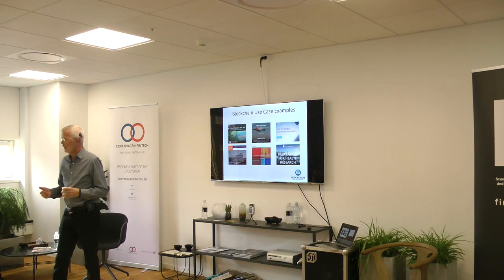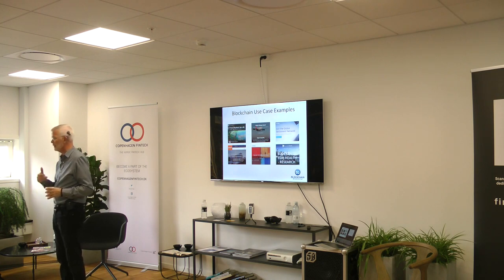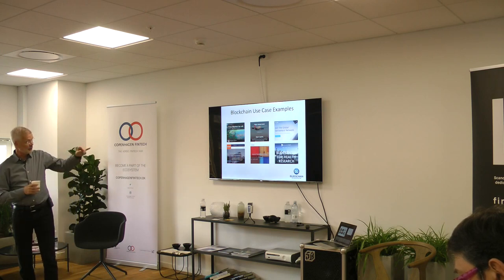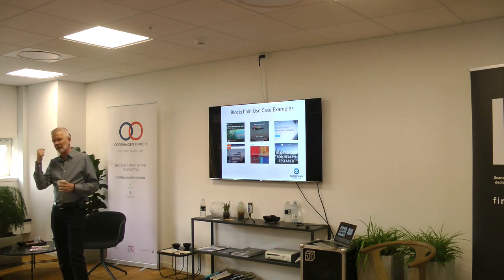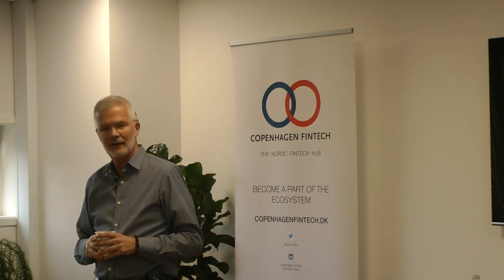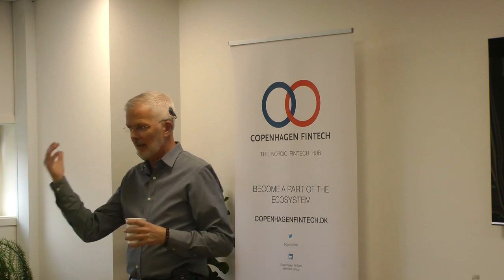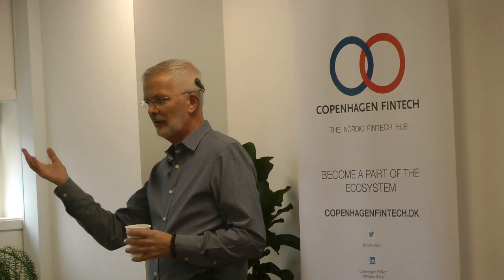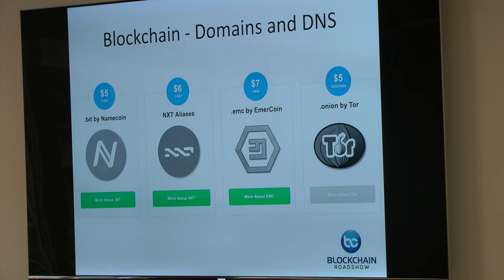Ken Hansen, Blockchain Roadshow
Blockchain Roadshow 101 Information Session - Copenhagen 2017